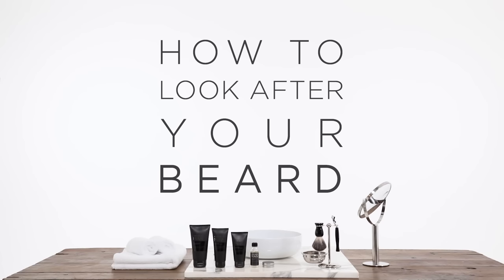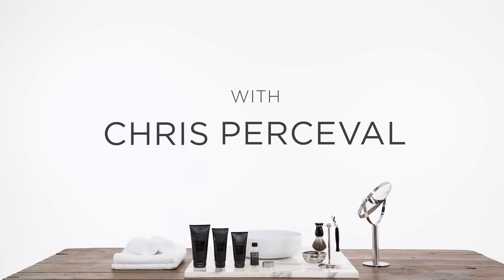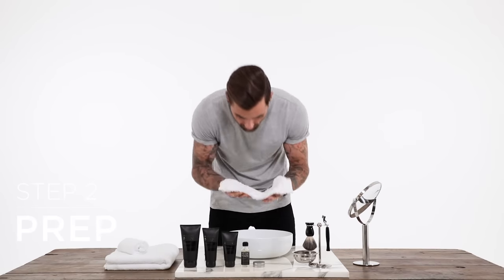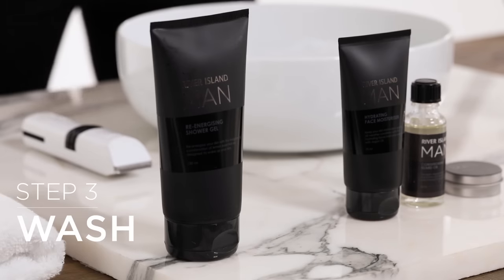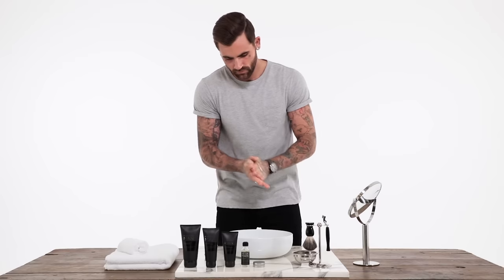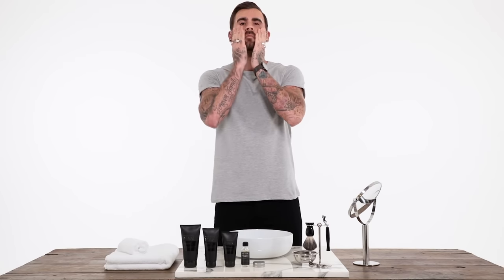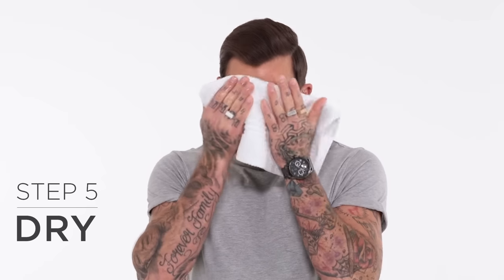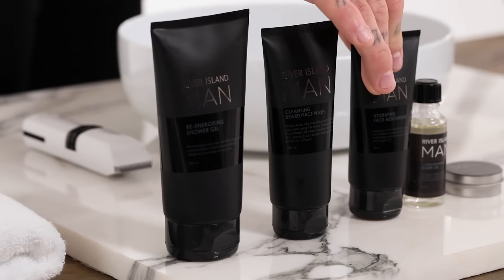How To Look After Your Beard | Men's Grooming With Chris Perceval | River Island Man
Everyone needs to take time out of their schedules to practise a little self-care. Don’t know where to start? Enter The RI Man Grooming Range, a carefully curated edit of premium skincare essentials. Whether a grooming regime is something new to you or you want to shake things up, this range is set to become a staple in any gentlemen’s bathroom cabinet…

Tattooed model and all-round dapper dude, Chris Percival, shows us how he looks after his skin and beard using our brand new grooming range…